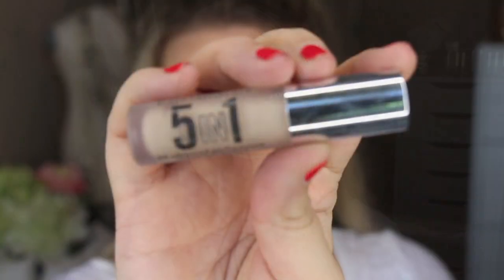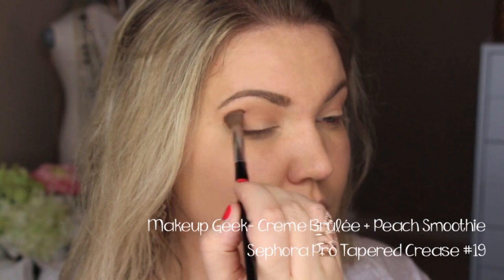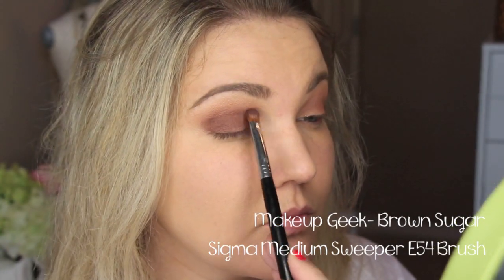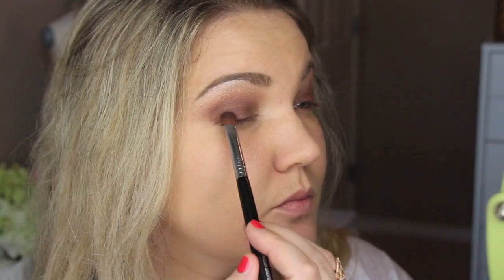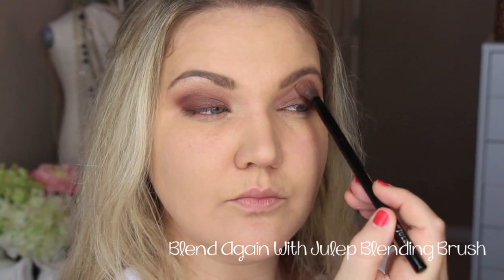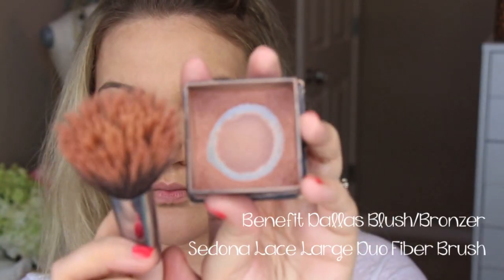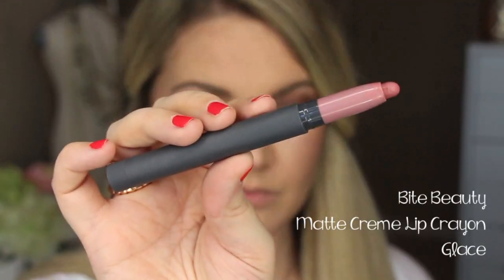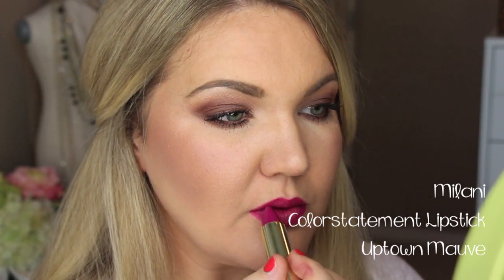★GRWM | MAKEUP GEEK | BROWN SUGAR WARMTH★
I hope ya'll enjoy this look I created with Makeup Geek Eyeshadows! I absolutely love them and they are so affordable! I will leave the link to purchase any Makeup Geek Products as well as my full swatch video on the shades in my palette if you are interested!

Eyes: Makeup Geek-
Creme Brûlée, Peach Smoothie, Frappe,Cocoa Bear, Vanilla, Shimma Shimma, Brown Sugar & Bitten
UD 24/7 Liner Bourbon

Lips:
Option #1:
Bite Beauty Creme Matte Lip Crayon Glace + Urban Decay Native
Option #2:
 + Milani Color Statement Lipstick-Uptown Mauve

Nails: OPI Cajun Shrimp
Jewelry: Stella & Dot

All products mentioned in this video were purchased by me or sent for consideration. Regardless, I always give my 100% honest opinions!